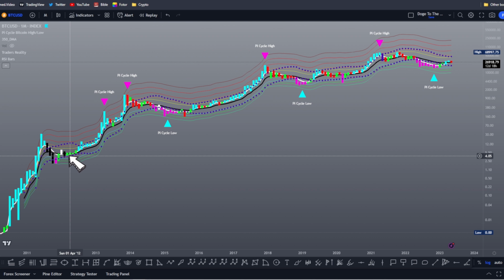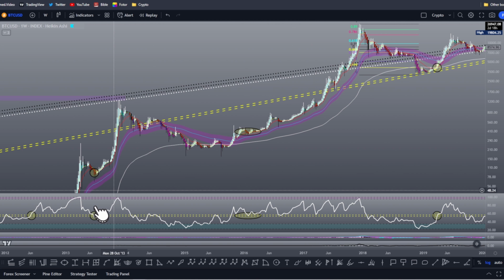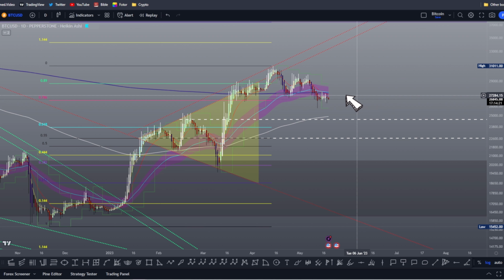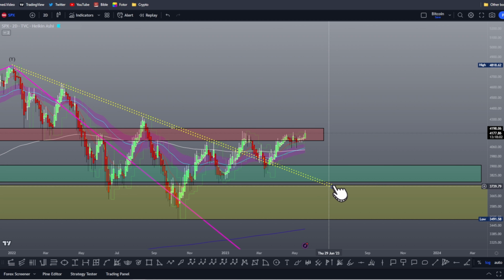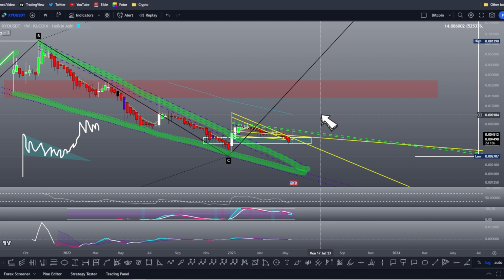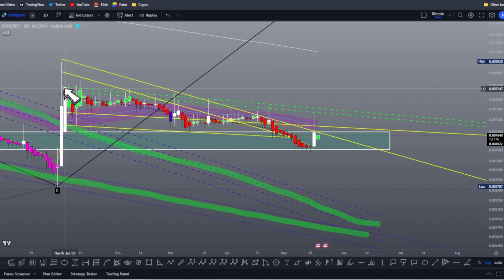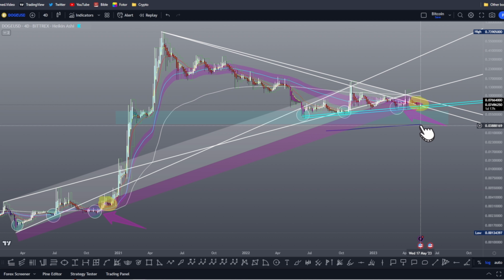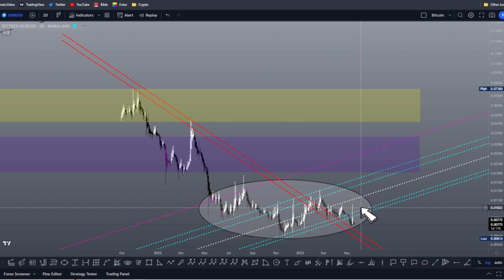BITCOIN ON THE PRECIPICE OF BLAST-OFF!? THIS MONTHLY CHART IS A MUST SEE!! WHATS NEXT FOR CRYPTO!?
In this video, I provide some very insightful analytical updates for Bitcoin, which generally applies to the entire cryptocurrency market. I also touch on the NYSE, SPX, NASDAQ GOLD SILVER, XYO, FTM, JASMY, THETA, TRIAS, DOGE, CRU, ALGO, and MATIC.

Seek Christ Jesus (Yahushua)! Accept Him into your heart through prayer, and be baptized in His name for the remission of your sins, that you may receive the gift of the Holy Spirit! Blessed be you all! Be not deceived by the coming Lawless One!

Chapters:
0:00 - Intro

0:30 - BTC Analysis

21:13 - ETH & ADA Analysis

23:20 - Stock Indices Analysis (SPX, NYSE, NDX)

29:03 - Gold & Silver Analysis

32:0 - XYO Analysis

40:13 - FTM Analysis

41:09 - JASMY Analysis

42:35 - TRIAS Analysis

44:51 - DOGE Analysis

48:02 - CRU Analysis

48:51 - ALGO Analysis

49:56 - MATIC Analysis

51:24 - DGB Analysis

53:38 - Outro